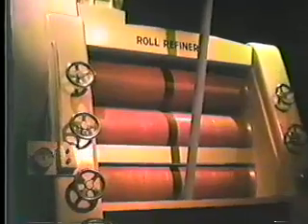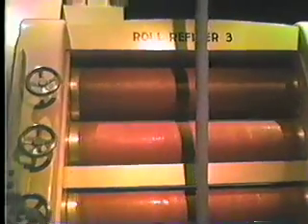Hershey's Chocolate World Tour Ride 1991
This is a video of the Hershey's Chocolate World Tour Ride back from 1991!  Hope this bring backs a few memories for the Hershey fans out there! My dad recorded this video using a VHS camcorder back when I was just 3 years old...

For anyone wondering, this ride has been updated twice since this video was recorded.